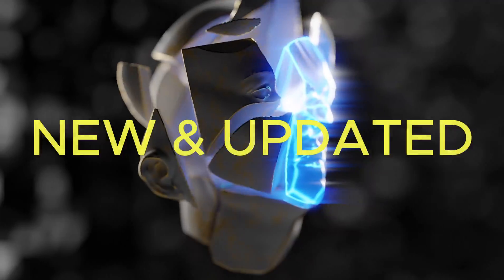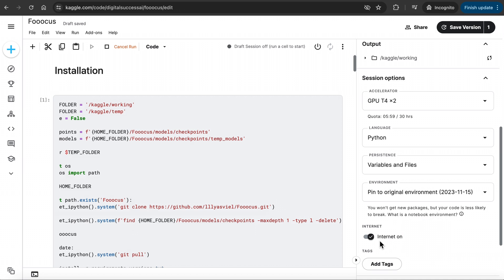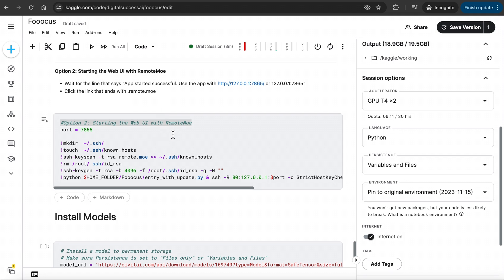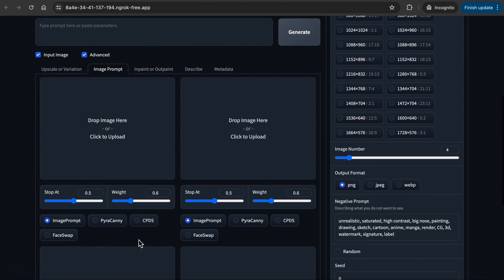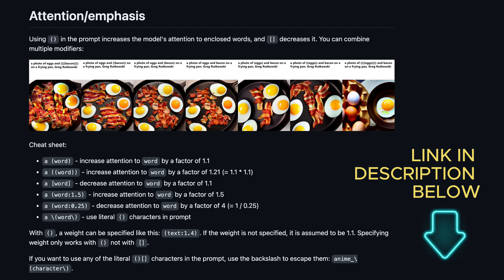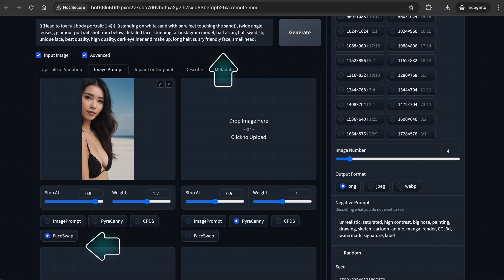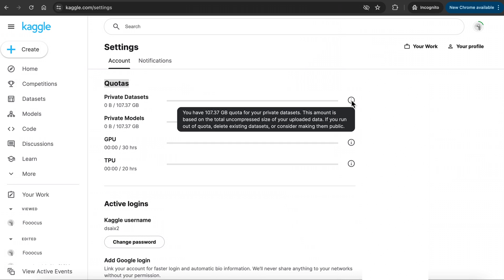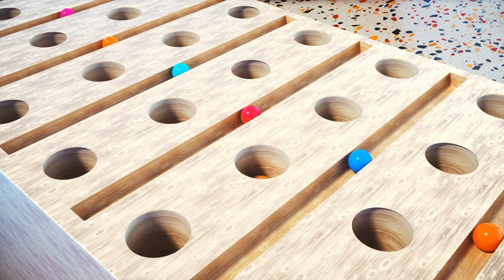Create Hyper-Realistic AI Influencers with FREE AI Tools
🚀 Are you looking for a YouTube Community to help you grow or start your channel? 🚀    Two Chapters Ahead Community gives you the complete roadmap to build, scale, and monetize your audience with proven strategies and expert coaching.

Step-by-step tutorial of how to generate AI images that you can use for Affiliate Marketing, Digital Marketing, Instagram Marketing, Shopify Store, Amazon FBA, E-books, various E-commerce businesses, and for any other marketing materials.

In this video, I will show you how to Create your VIRAL AI INFLUENCER using FREE AI Tools such as Fooocus AI run on Kaggle notebook.

We will be using Fooocus AI as our platform to create our AI Influencer Model. Then we will use the various Fooocus features to generate consistent characters with different poses, outfits, and backgrounds based on our base model. We will also do a faceswap of our model with an existing image.

🛑 🛑 🛑 IMPORTANT 🛑 🛑 🛑
Now Pinggy is available instead of Remote Moe.
Select and run - "Option 2: Starting the Web UI Pinggy"
You can also run "Option 1: Starting the Web UI with ngrok"
🛑 🛑 🛑 IMPORTANT 🛑 🛑 🛑

🤩 Also, you can now buy me coffee! This will fuel me to make more videos about free resources! ☕️👇